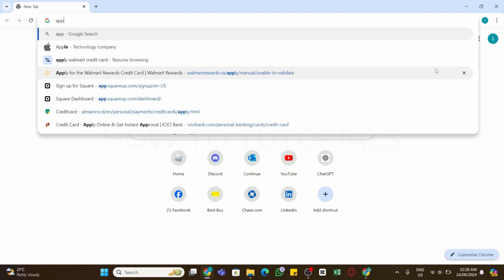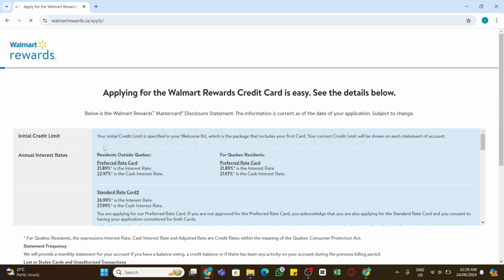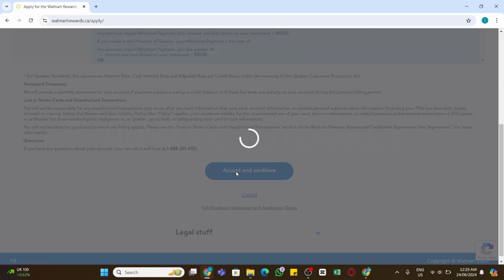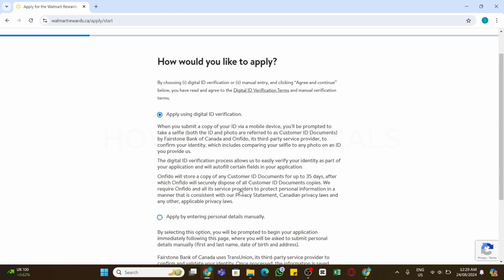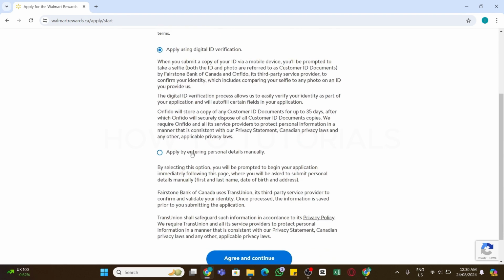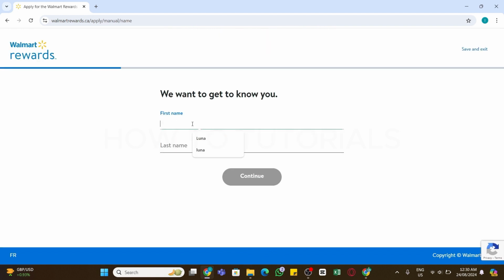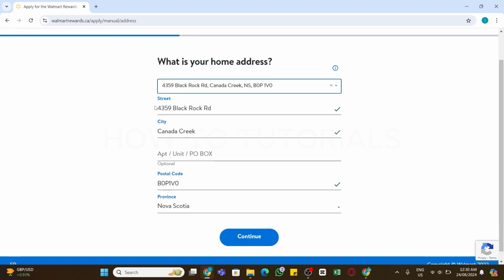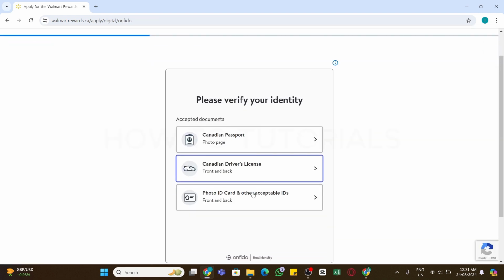How To Apply For Walmart Credit Card Online 2024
"How To Apply For Walmart Credit Card Online 2024" - A Video Guide by How To Tutorials.

Applying for a Walmart Credit Card online is a convenient way to manage your shopping and earn rewards. In this video, we guide you through the application process step-by-step. From checking your eligibility to completing the online form, we cover everything you need to know to successfully apply for a Walmart Credit Card. Discover how to take advantage of special offers and manage your account effectively.